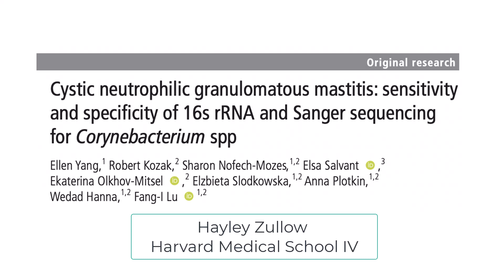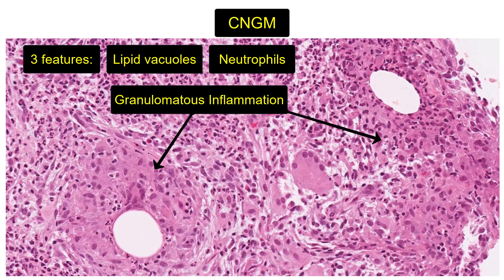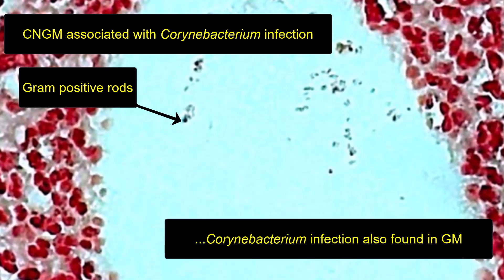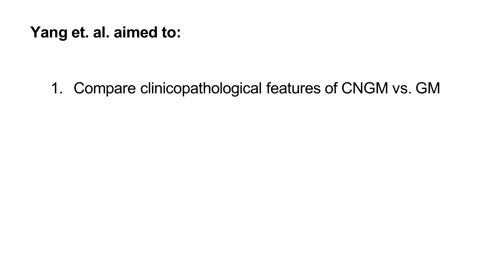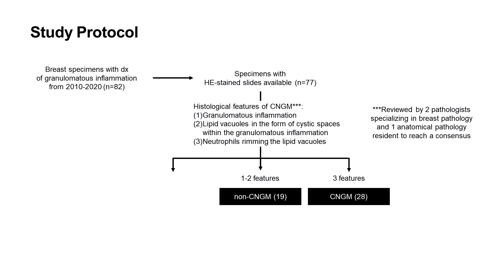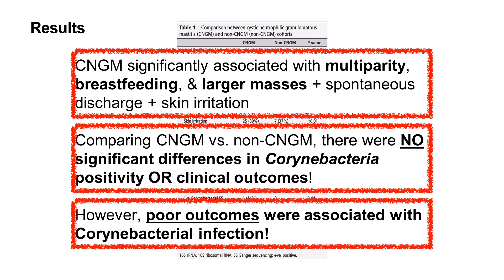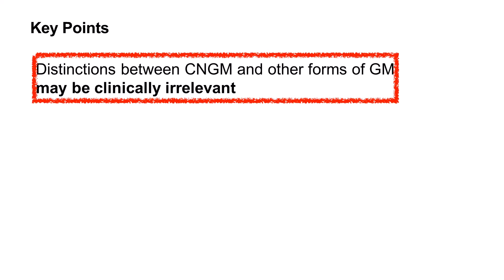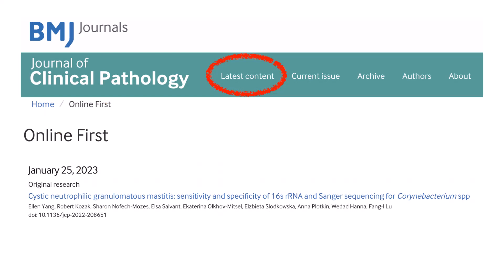Cystic neutrophilic granulomatous mastitis - significance of corynebacterium species.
Yang E, Kozak R, Nofech-Mozes S, Salvant E, Olkhov-Mitsel E, Slodkowska E, Plotkin A, Hanna W, Lu FI. Cystic neutrophilic granulomatous mastitis: sensitivity and specificity of 16s rRNA and Sanger sequencing for Corynebacterium spp. J Clin Pathol. 2023 Jan 25:jcp-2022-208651. doi: 10.1136/jcp-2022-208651. Epub ahead of print. PMID: 36697218.